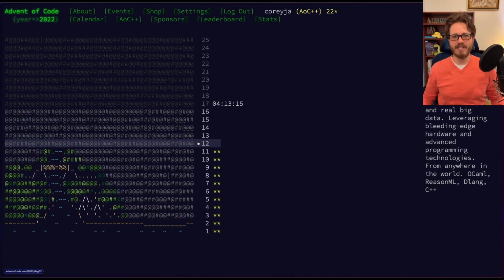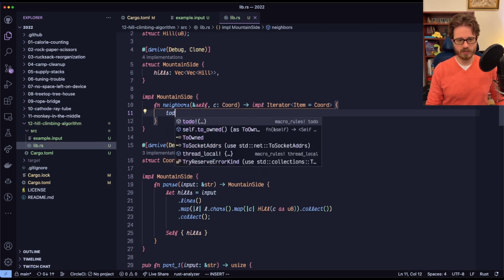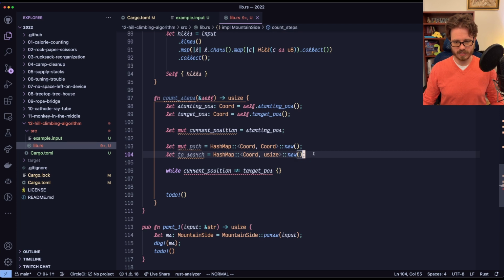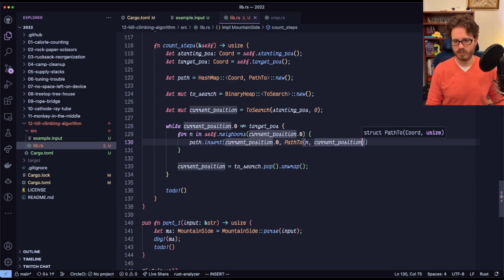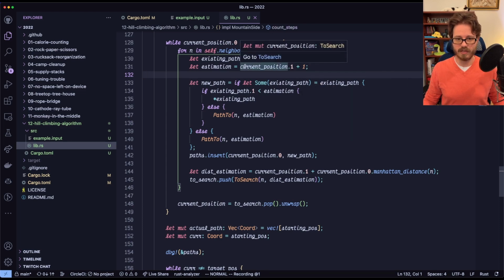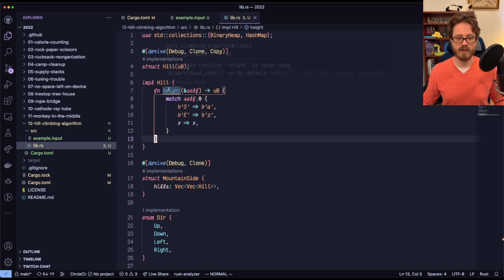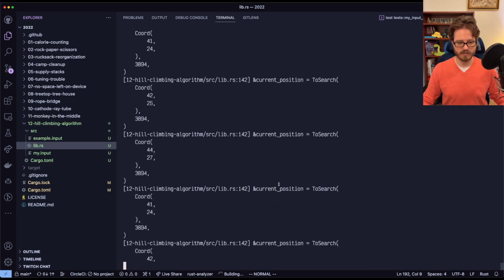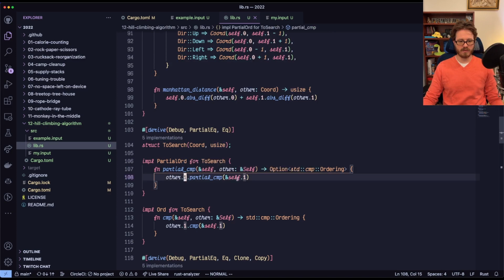Advent of Code 2022 in Rust with Corey | Day 12 Session 1: Hill Climbing Algorithm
This video covers my first session trying to solve Part 1 of Day 12, Hill Climbing Algorithm.
I feel pretty good about my implementation so far, and once we track down this bug I'm hoping part 2 is nice and smooth!